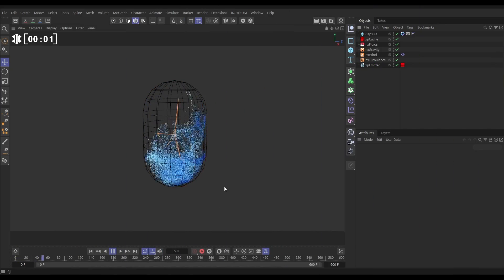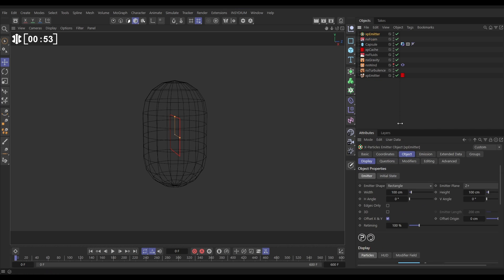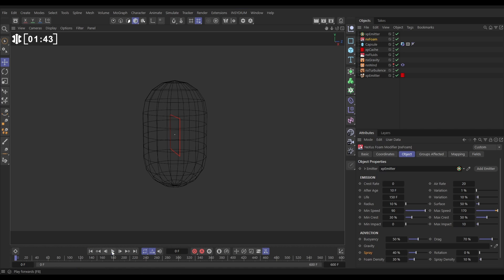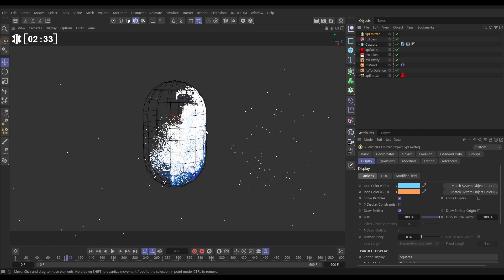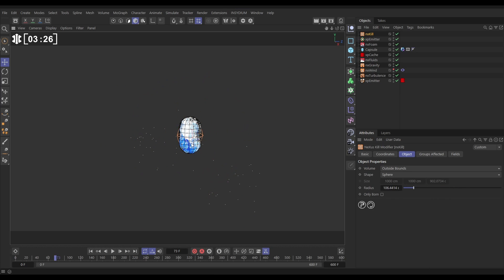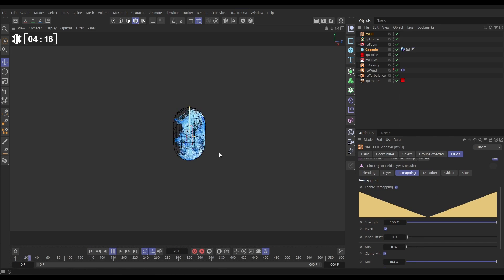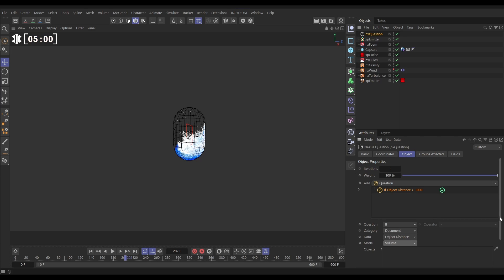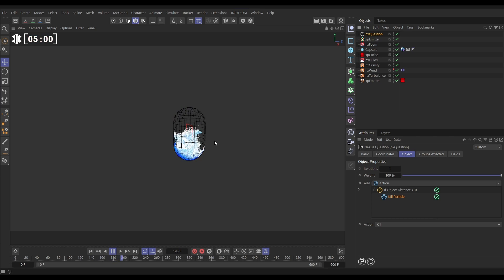Top Tip Tuesday! - nxKill Custom Bounds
In today's Top Tip, we'll set up an nxFoam simulation from a cached fluid simulation.

We'll then create custom kill bounds in NeXus, using fields, to kill foam particles born outside of the container bounds.

We'll also demonstrate an alternative method, using nxQuestions.